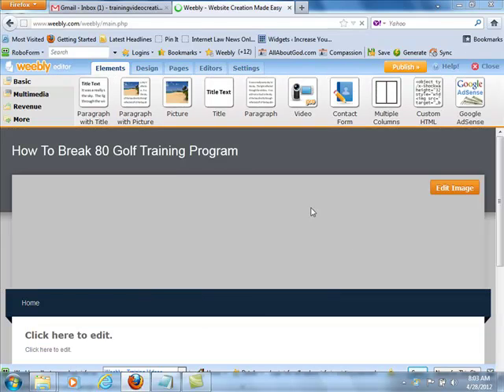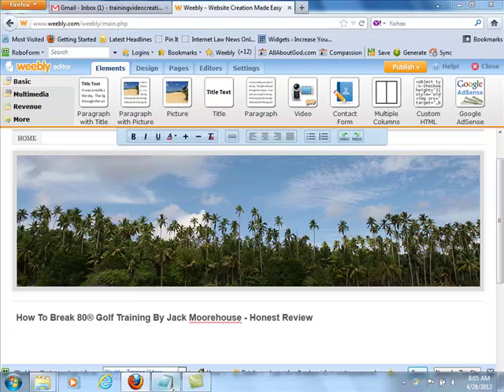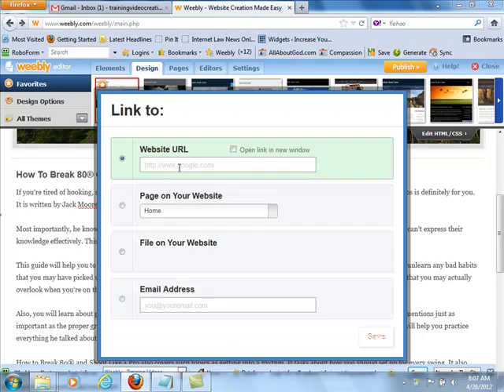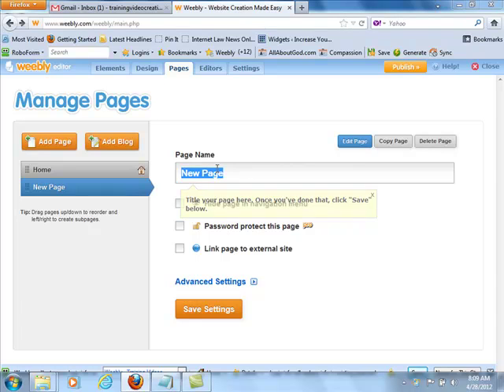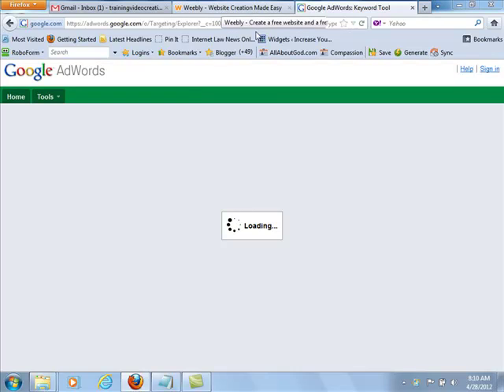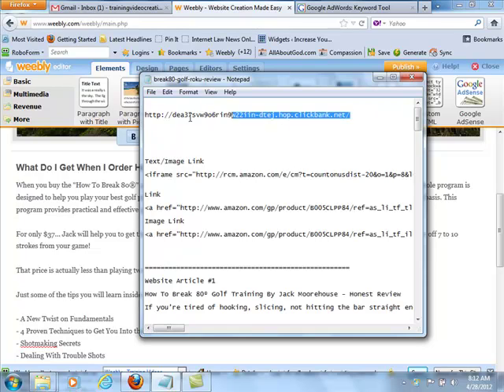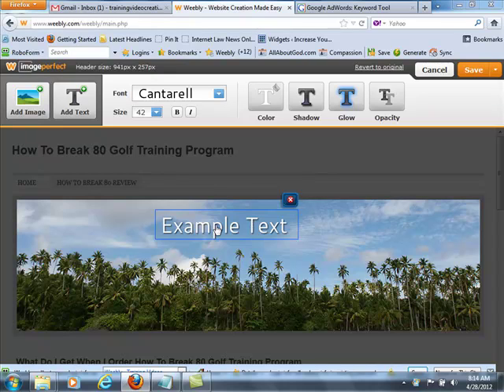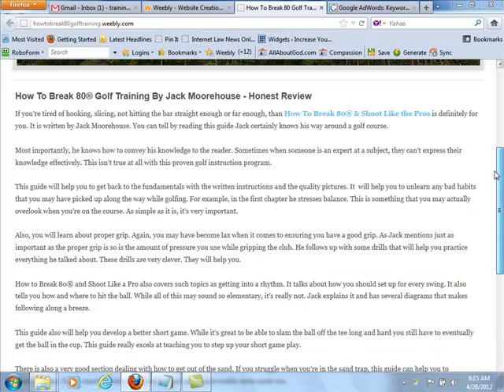No Cost Income System Video 7a Setting Up A Weebly Sites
All you need to know about building a Weebly Site..don't worry it's very easy and costs nothing.